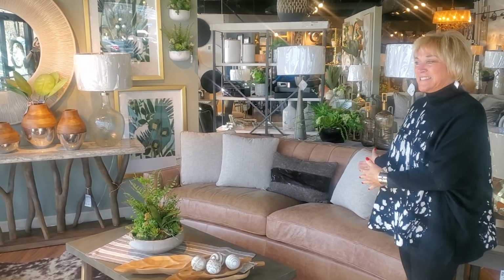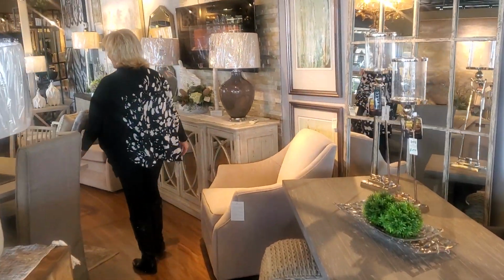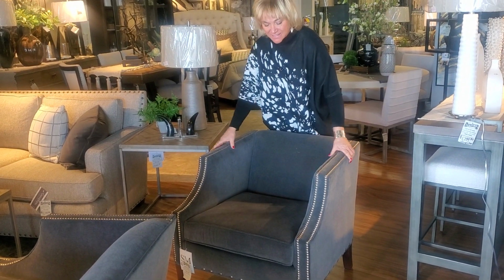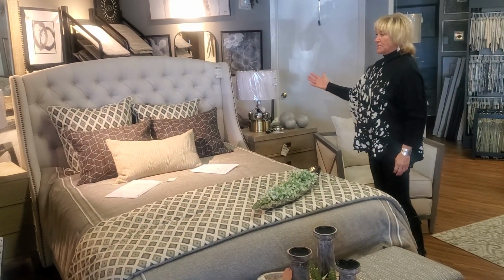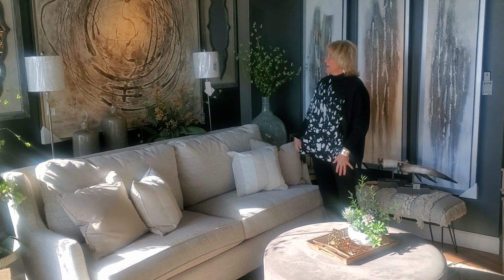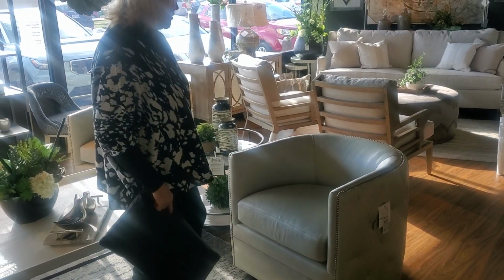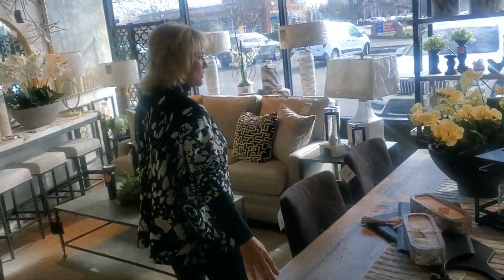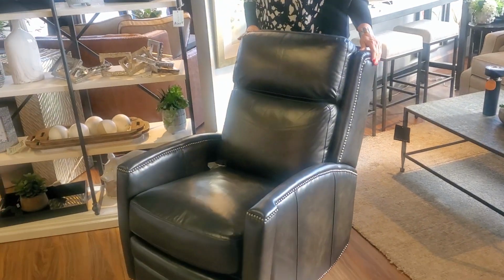2022 Cincinnati Interior Design Store offering Sunshine,DecorTrends and Home Decorating Inspiration.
Sacksteder's Interior Design Services
We Offer A Full Range Of Interior Design Services
We Assist Clients With New Construction, Restoration And Renovation. We Are Available To Work With Your Architect And Contractors From The Earliest Stages Of Planning Your Project To The Final Decisions.
Decorating Requires Many Decisions. Color Is One Of The Most Difficult.
Make It Easy At Sacksteder’s. Determining The Color Is More Than Just Picking A Shade You Love. Sacksteder’s Interiors Offers Paint And Color Selection Services That Take The Guesswork Out Of Choosing.
Accessorizing And Placement Is Often Overlooked When It Comes To Decorating Your Home
If You Neglect The Accessories, Your Rooms May Not Look As Nice As You Thought They Would. You Can Make Sure Your Décor And Rooms Create The Ambiance You Want With The Right Accessorizing.
The Right Furniture Selection And Placement Can’t Be Overstated
Sacksteder’s Interiors Can Provide You With Everything You Need To Know To Bring Together The Elements Of Your Room. We Understand The Do’s And Don’ts Of Furniture Selection And Placement So Your Rooms Reflect The Look And Atmosphere You Desire.

For commercial clients, we have decades of experience helping clients like you, decorate their reception areas, waiting rooms and offices. How you decorate your space speaks volumes about your business. Whether you want to create a successful look, a relaxing atmosphere or both, we can help you with furniture selection and placement that works.
Senior Living Interior Design

Sacksteder’s Interiors Offers A Full Range Of Senior Interior Design Services. Our Design Team Is Proud To Be In The Forefront Of Senior Design Living Residential Interior Design.
Residental and Commercial Interior Design with Sacksteder’s Interiors design team for 2022.
Clocks, Mirrors and Artwork add a welcoming touch to your office!

Interior design for commercial office spaces is enhanced through clocks, mirrors and artwork.
Sacksteder’s Interiors offers a wide selection of commercial design looks in all accessory categories.
Your office space is a reflection of you and your company.
Let us guide you to make your office welcoming and comfortable!

Artwork Enhances Any Room Especially Entryways!
WELCOME YOUR GUESTS WITH ARTWORK!
Adding artwork and accessories from Sacksteder’s is a great way to welcome all into your home or commercial offices. Enhance your entryway with warmth and expression of you or your company.
Come see our nice selection of artwork, mirrors and accessories to enhance your foyer for your home or office space.

Our two locations, the Montgomery area in Ohio and New Trenton, Indiana, offer a wide selection of lighting, rugs, lamps, customer draperies, clocks, mirrors, floral arrangements and furniture for any room or commercial space.
Window Treatments should be extremely simple. Custom window treatments are an addition to the window meant to enhance its overall look and functionality.  Custom Window hard treatments such as shutters, blinds, and shades, and soft treatments such as drapes, curtains, and valances.
Window coverings will uplift and enrich both the style and comfort of your home.

Create A Design Plan
Using the information collected from the consultation, our interior design team will set to work assembling the perfect design plan. Sacksteder’s 30+ years of design experience has equipped us with refined insight and valuable resources to make your unique space a reality.

Our designers are here to help. Call to schedule a floral design consultation or stop by the New Trenton location to meet with one of our floral designers in person. Bring pictures, fabric swatches, measurements and fashion ideas for your area. Our designers will consult with you about the latest home and office botanical decor trends. A member of our design team will walk you through theme concepts or any room in your home or business. We will help select a look that is right for your space,  create a fashionable floral piece to fit your specific design needs.

Customization options available

Uttermost, one of our favorite manufacturers of home accessories and furniture, released its sister brand Revelation a few years ago.

Both Uttermost and Revelation are available to shop at Sacksteder’s Interiors, and are some of our designers’ favorite go-tos. The Revelation line focuses on accent furniture and accessories with a modern design. It’s only available through brick-and-mortar stores, giving you the opportunity to shop these designs in-person.